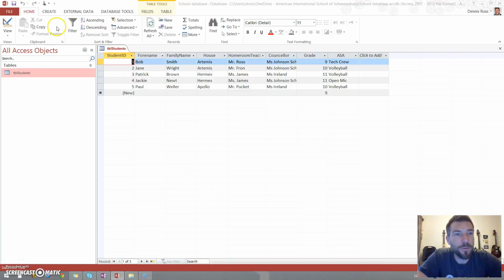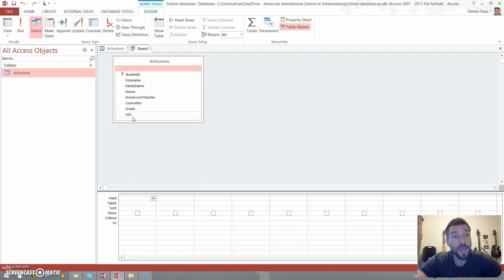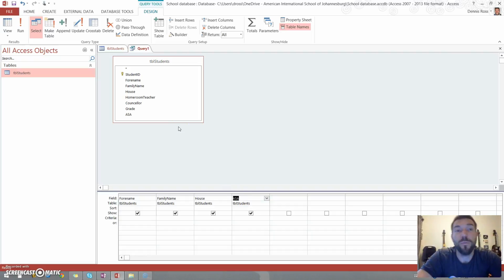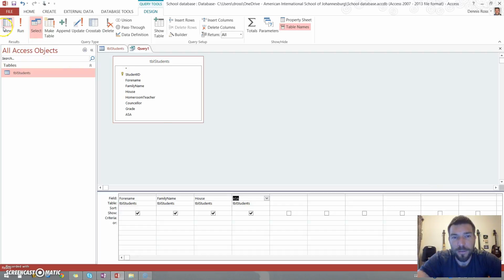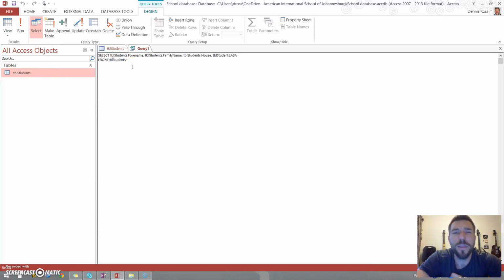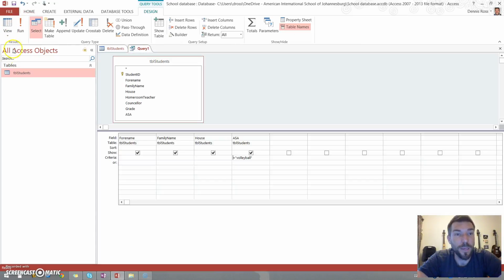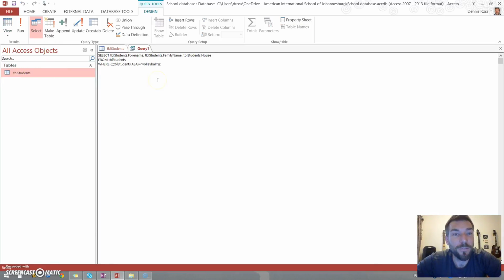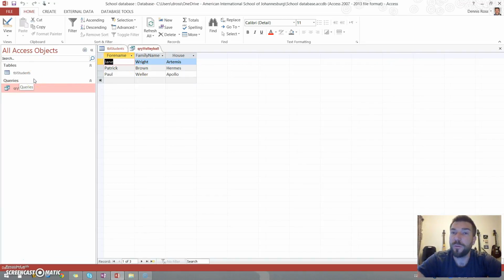WHYGOM video 7: Creating a Query